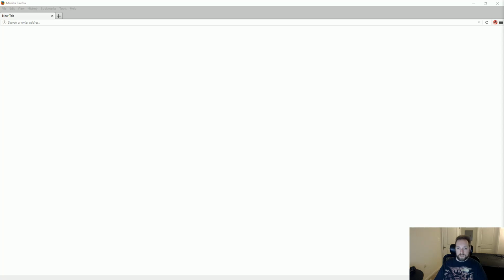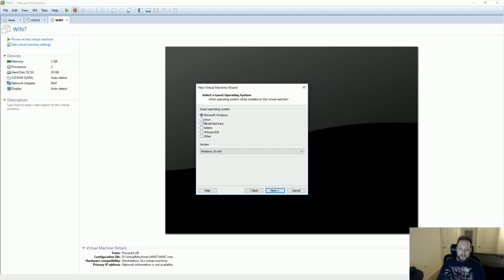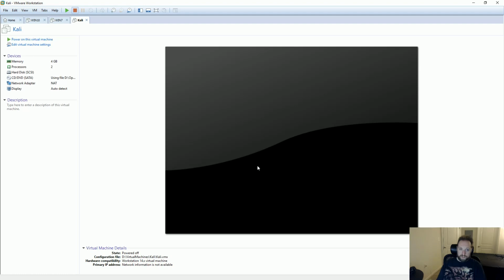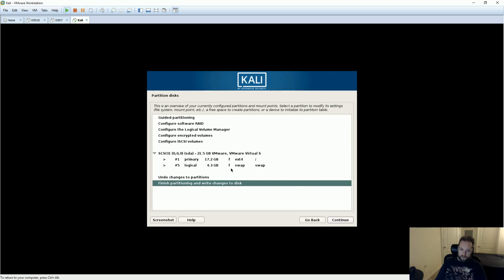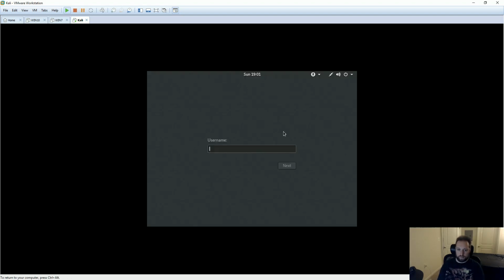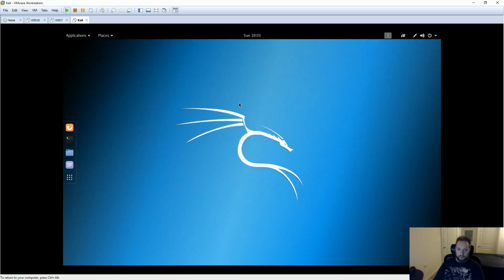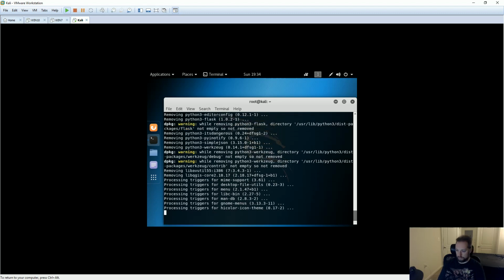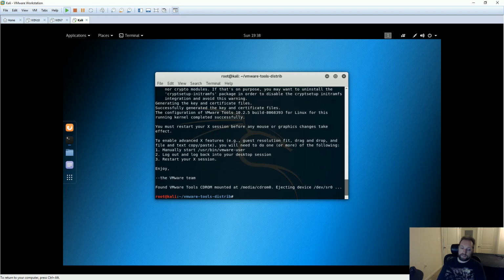Demo1 - Installation and Configuration of Kali Linux in a Virtual Machine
This video will demonstrate how to install and configure Kali Linux as a Virtual Machine.